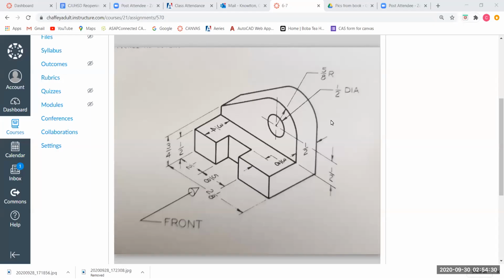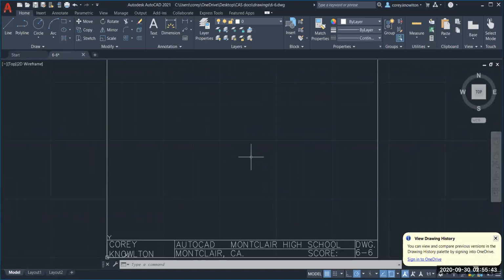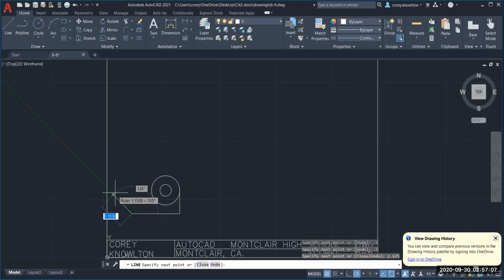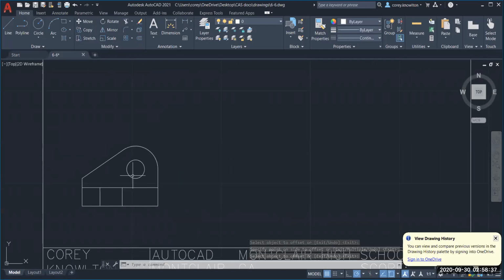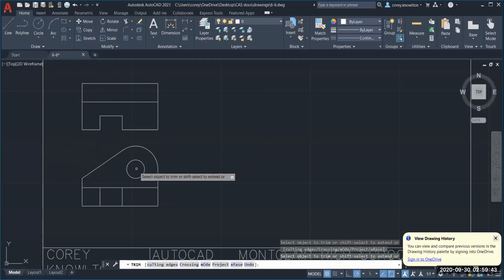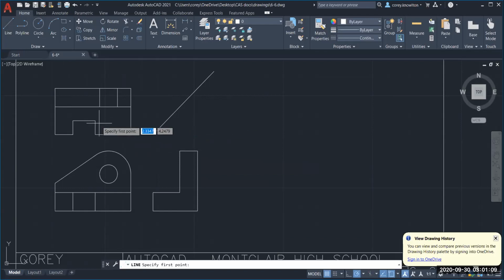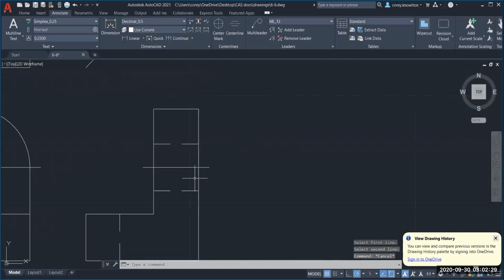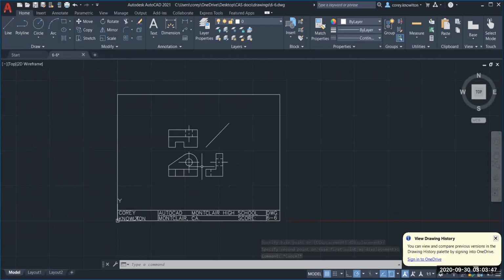6 7 Autocad